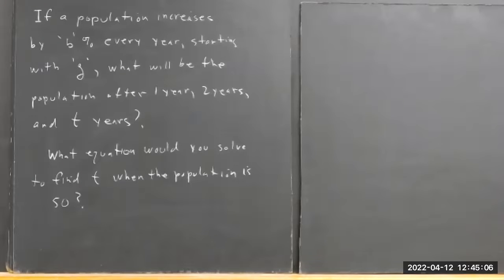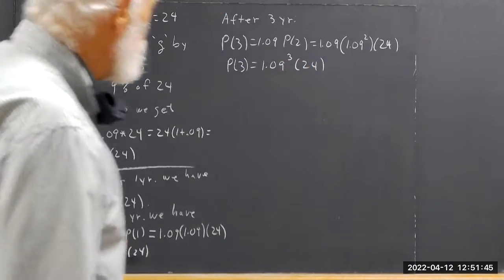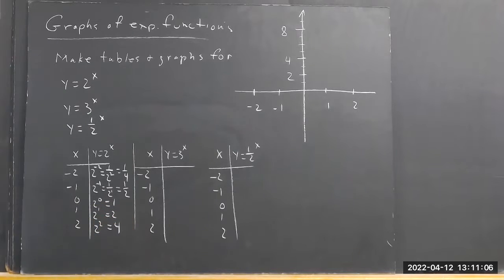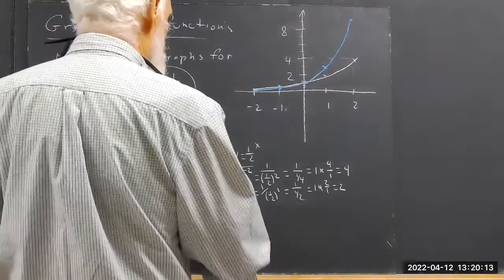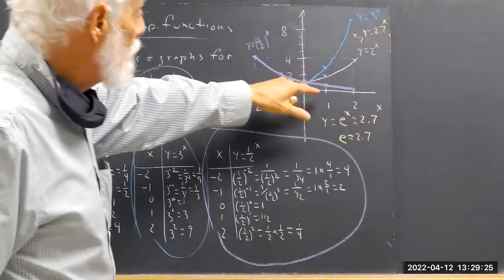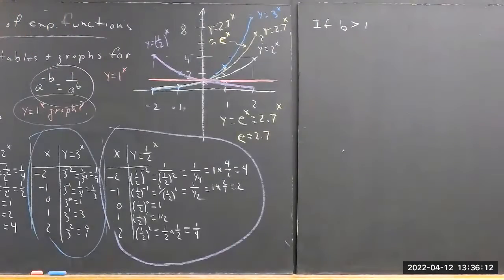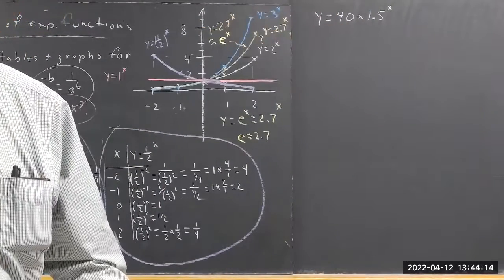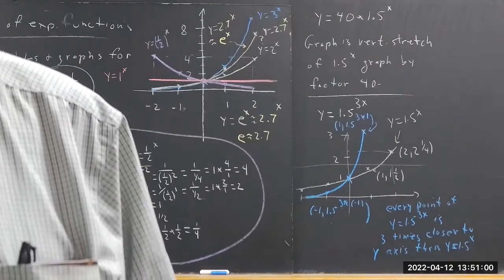dagpc_220412_exponential_functions__source__multiple_graphs__effect_of_value_of_base__49